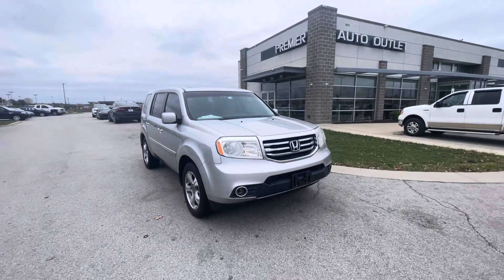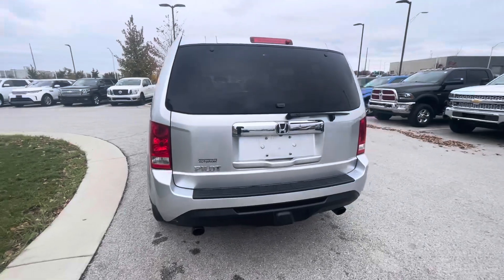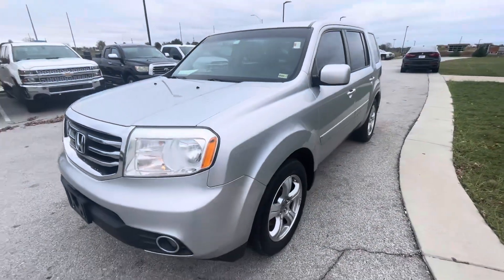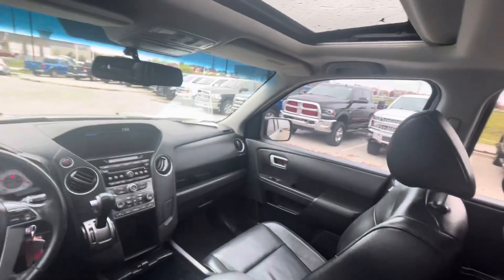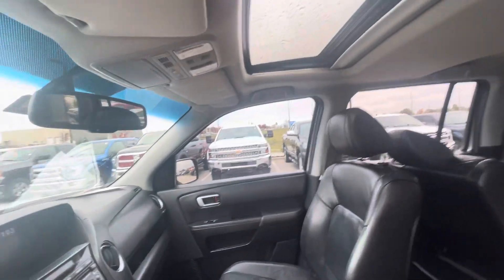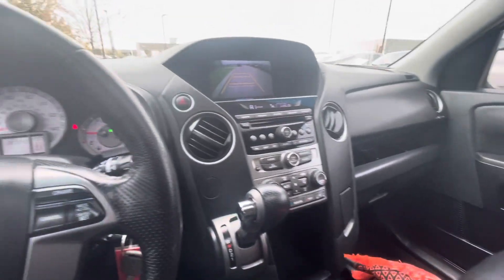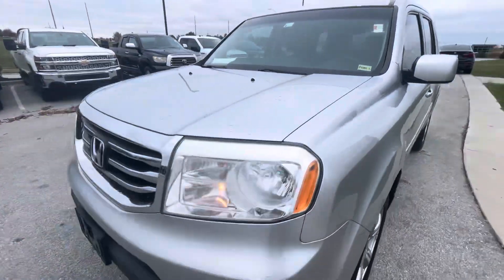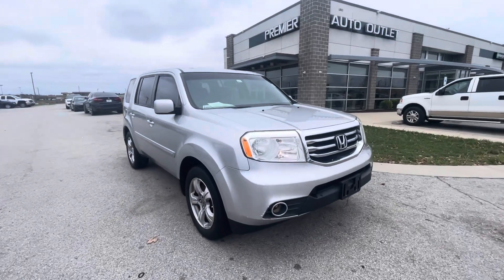2012 Honda Pilto EX-L for Cassandra from gustheamericarguy